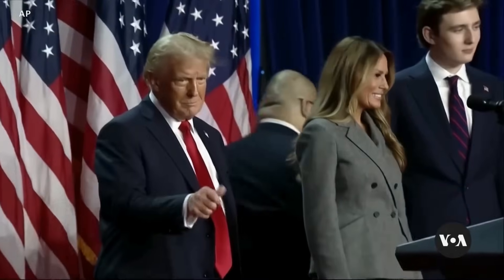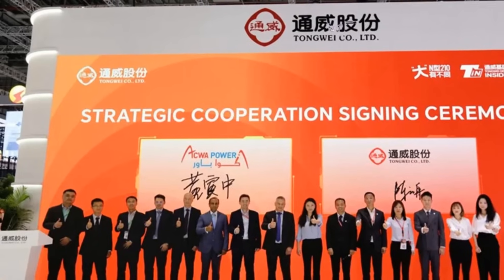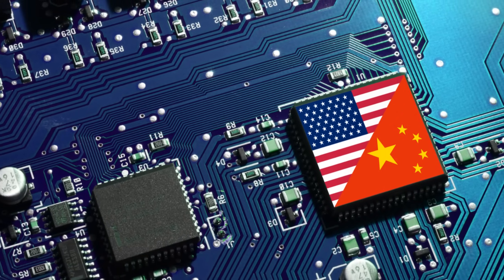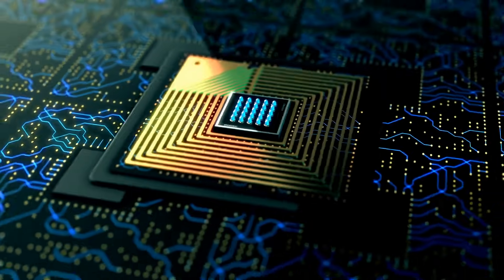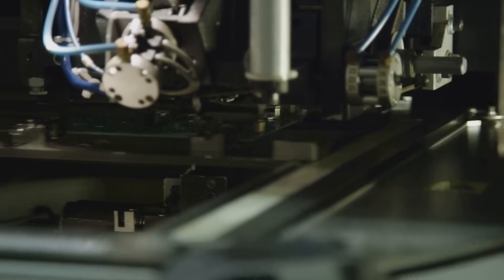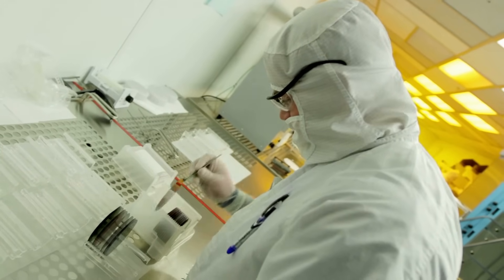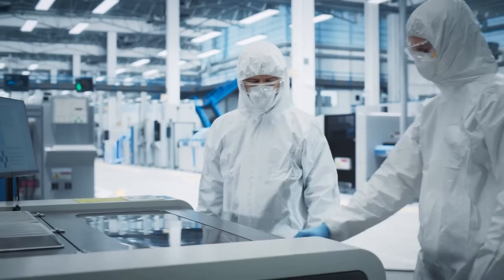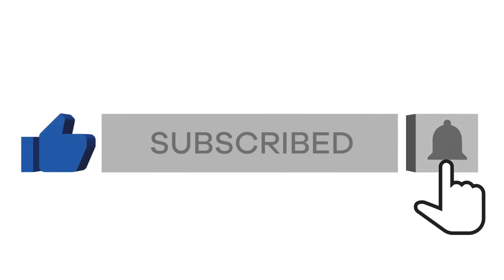U.S. Sanctions Backfired! China Is Now Winning The $500 BILLION Global Chip War!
China’s chip industry just flipped the script on U.S. sanctions—turning restrictions into rocket fuel. This video breaks down how Beijing is rapidly gaining ground in the global semiconductor race by dominating silicon production, scaling advanced packaging, and outspending Washington with a $100B investment war chest. Featuring insights from experts like Harvard’s Dr. Rory Green and Chip War author Dr. Chris Miller, we reveal why China's strategy isn’t just catching up—it’s redefining the rules. As Moore’s Law slows and innovation gets more expensive, could China outmaneuver the West using scale, speed, and strategic coordination?